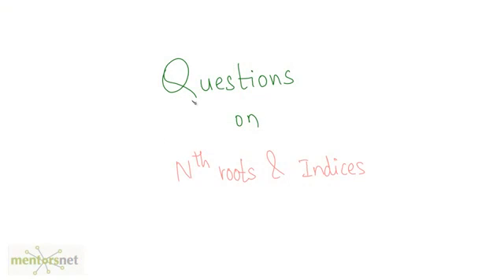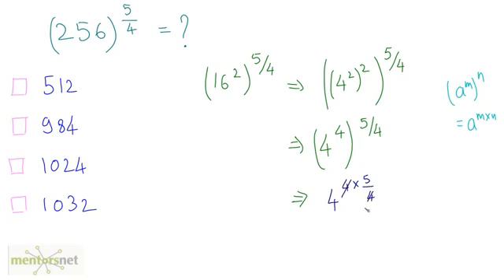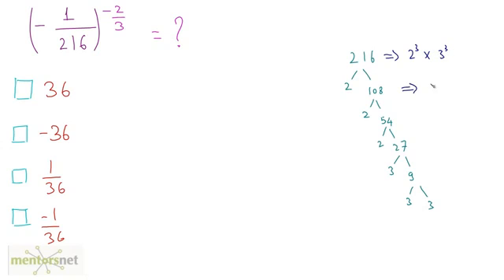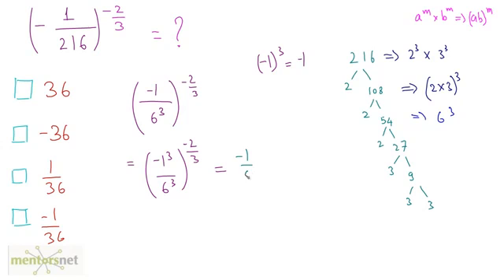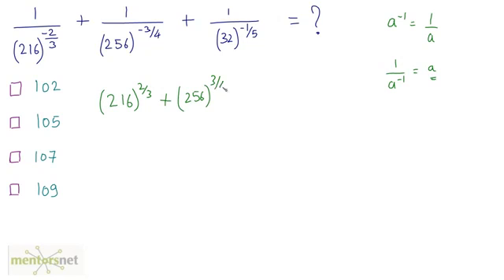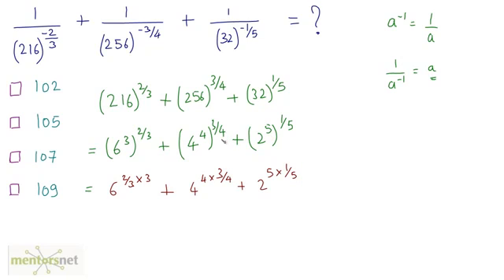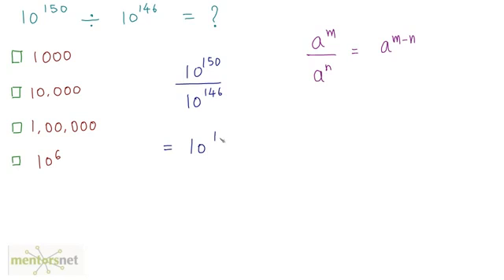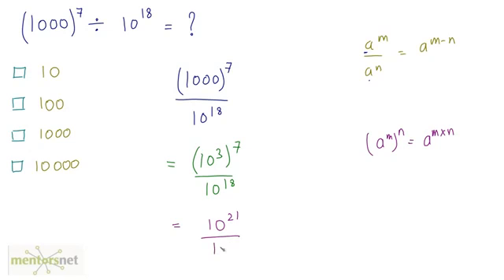QT 71 Problem Set 1 on Surds and Indices Low